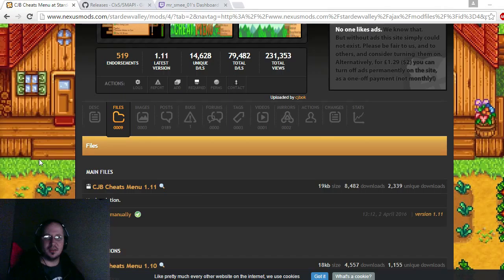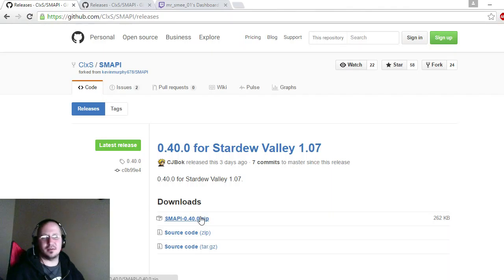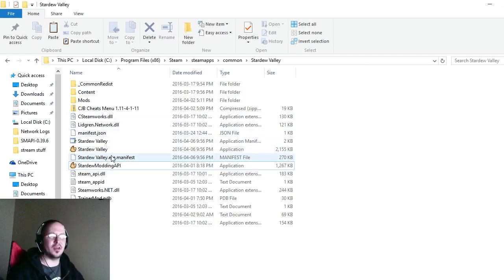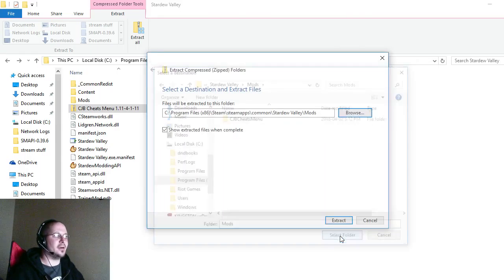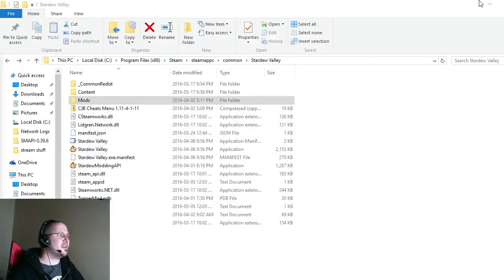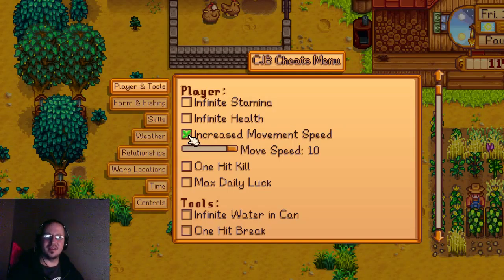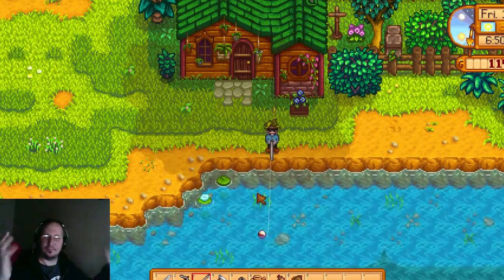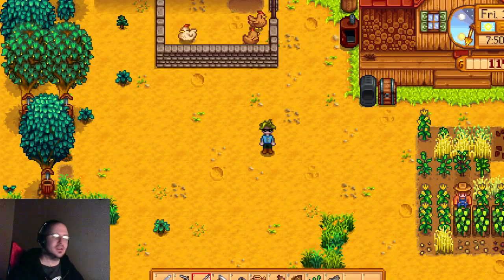Quick Stardew Mod Installation Tutorial Video